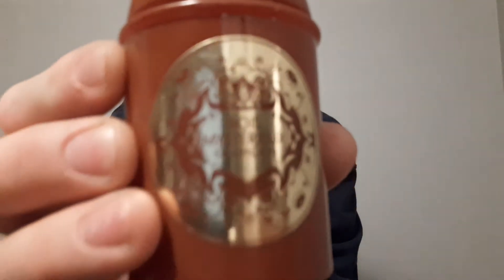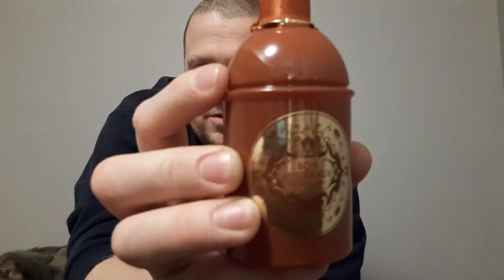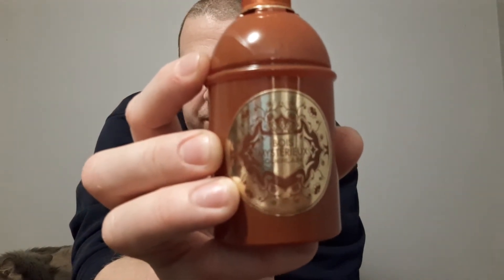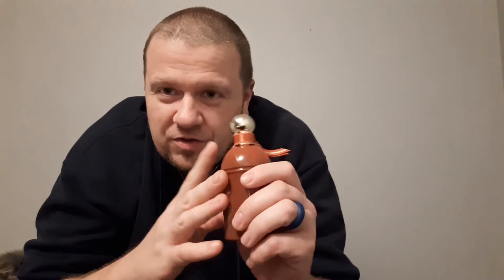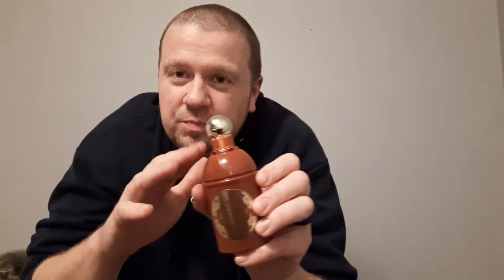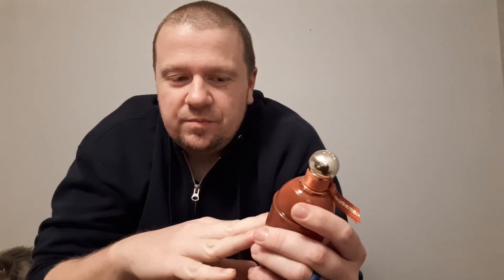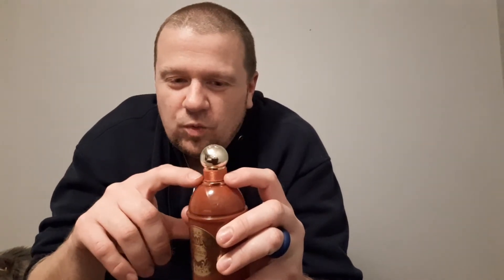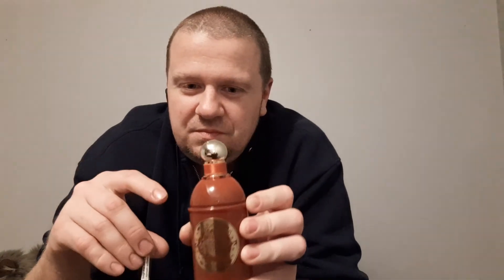Bois Mysterieux by Guerlain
A remake of Songe d'un bois d'ete